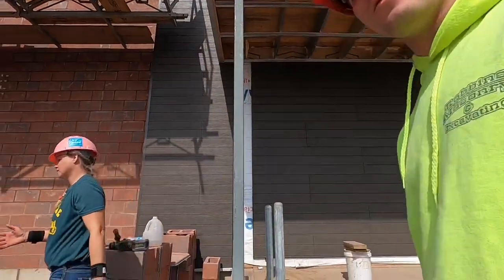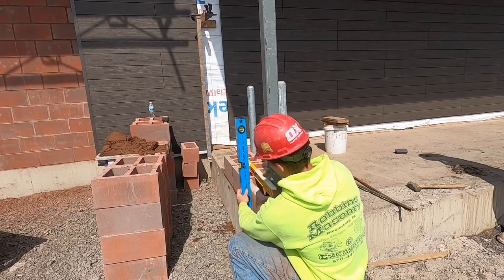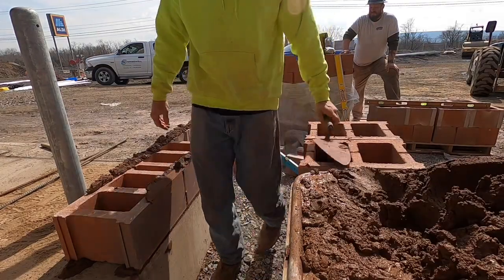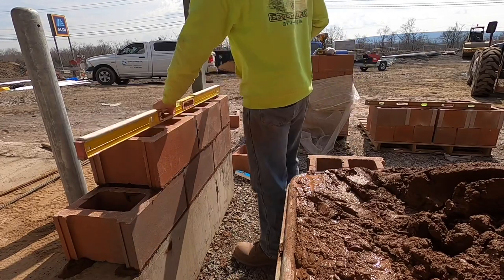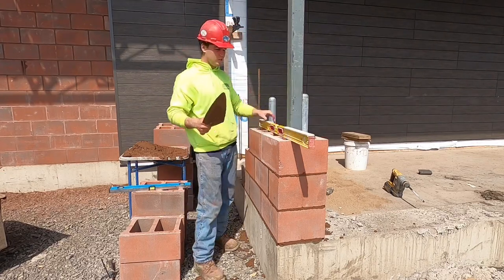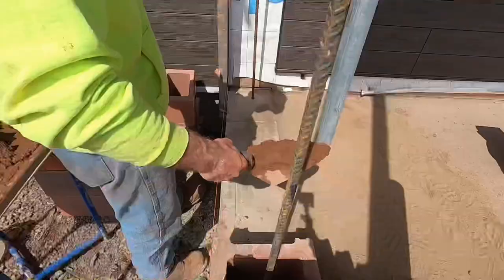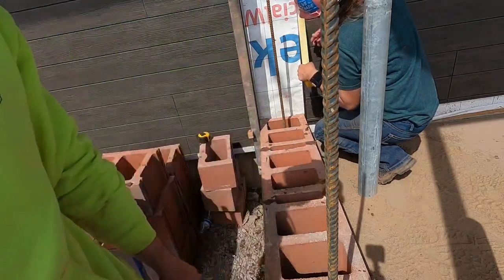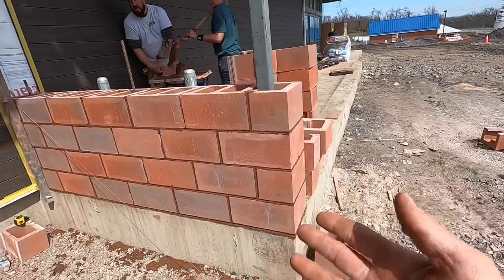How to lay a block wall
In this video I show you how I lay a 12 inch block wall. I show how to spread the mortar and lay the block. I teach you how to level build a small lead and how to run in the wall with a line. If you have any questions please drop them in the comments I’ll be happy to answer them.

Want to learn more about laying block? Click on the links below to learn more!

Do you like watching us lay block? Here are 2 playlist of all my block videos-

This playlist is dedicated to my time lapse videos, really satisfying to see the walls go up in super speed-